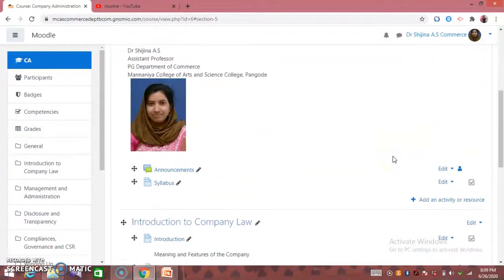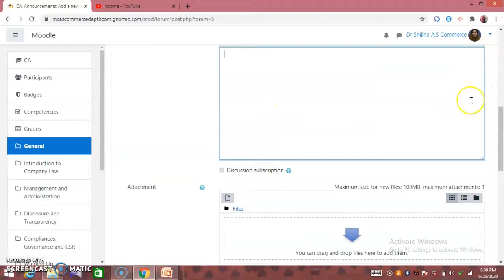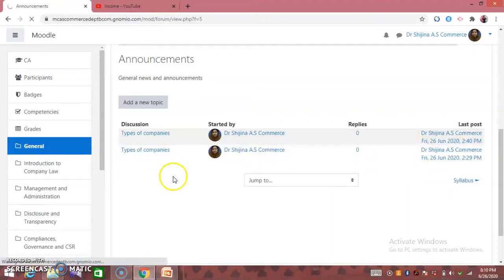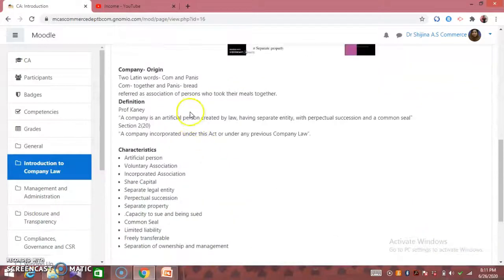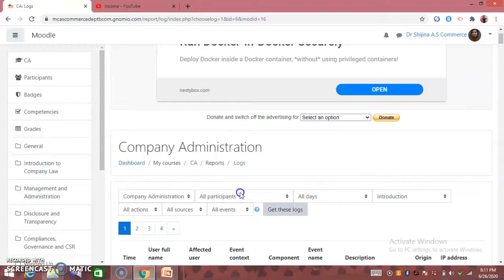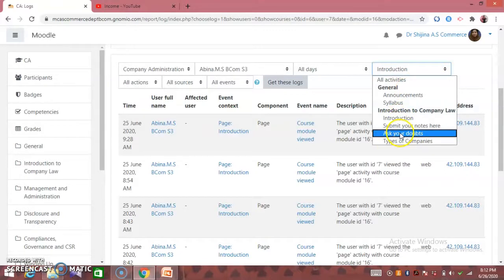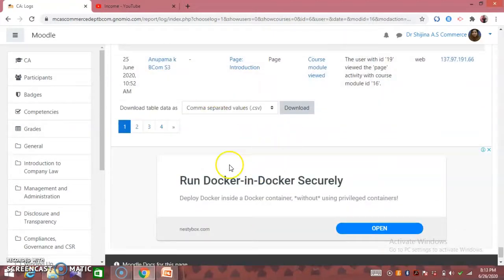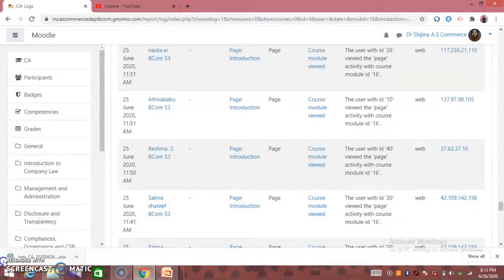How to send email and how to take logs?